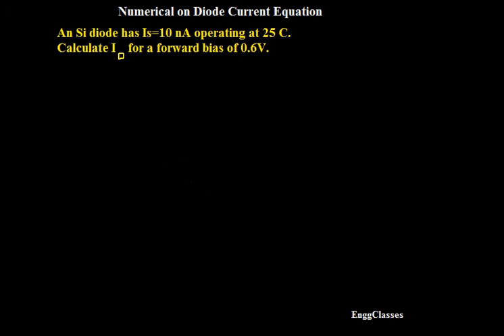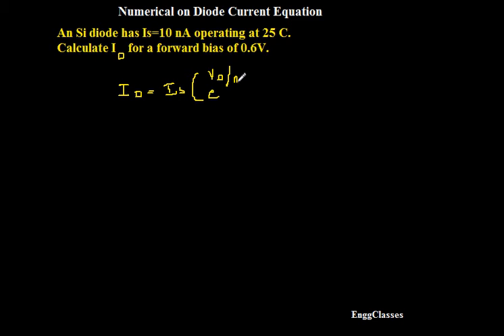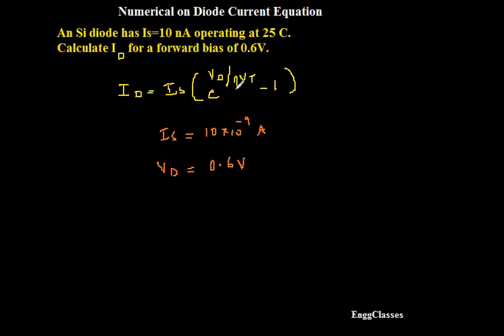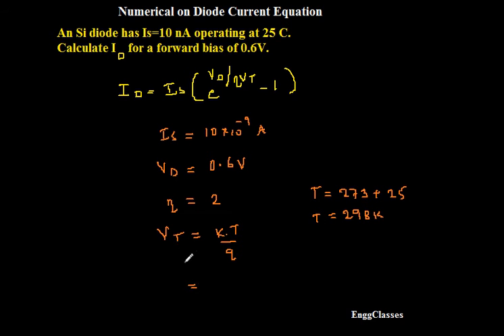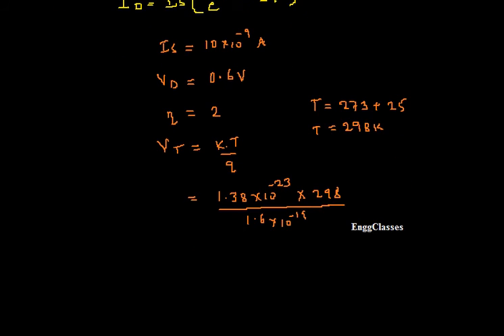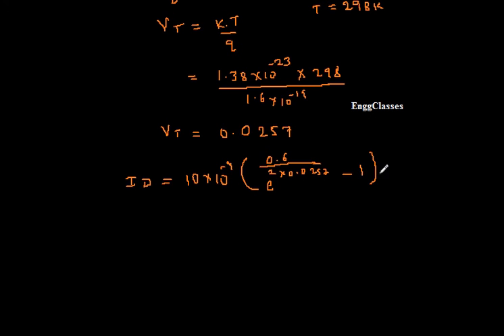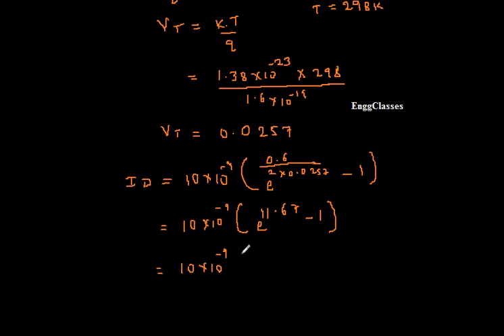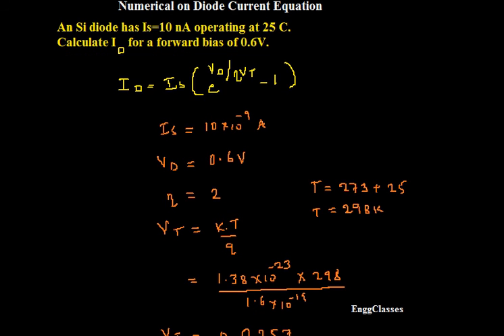Diode Current Equation (Numerical 1)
Diode current equation of a diode is been considered and a numerical has been solved for the better understanding.